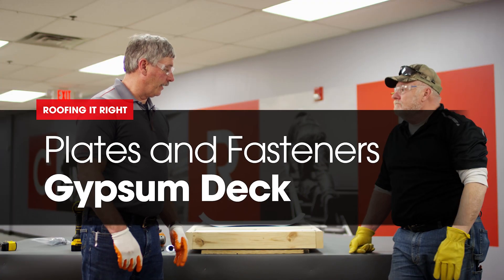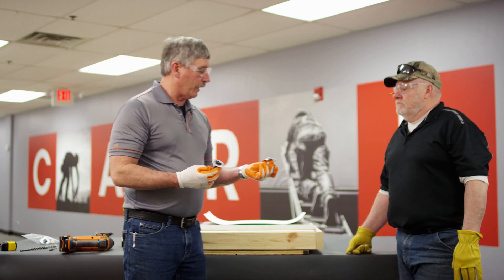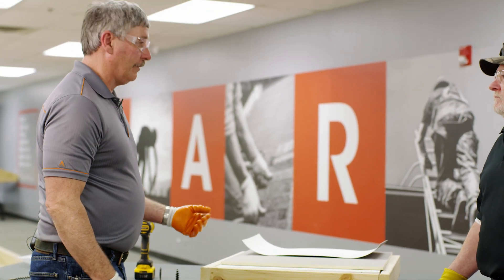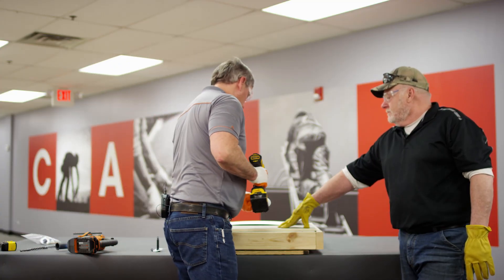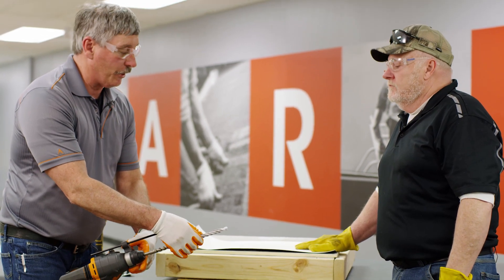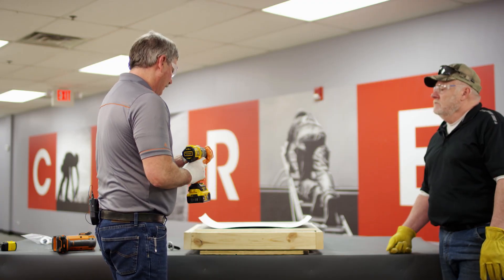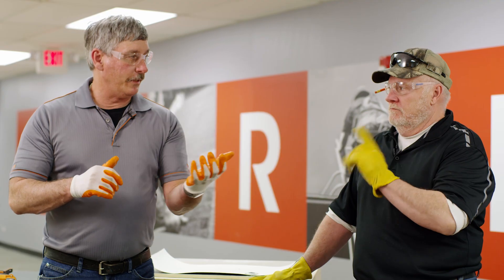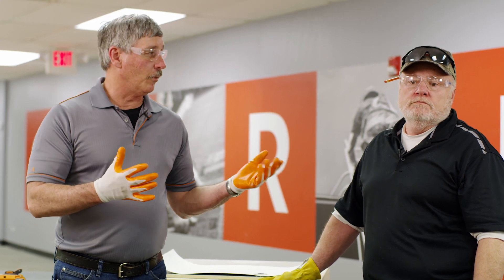Plates and Fasteners for Gypsum Decks | Roofing it Right with Dave & Wally by GAF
Dave and Wally discuss proper plates and fasteners recommended for gypsum decks. GAF's Roofing It Right series "Single-Ply Plates and Fasteners" features Dave & Wally walking us through the range of plates and fasteners that you need to mechanically attach TPO or PVC to different deck types.